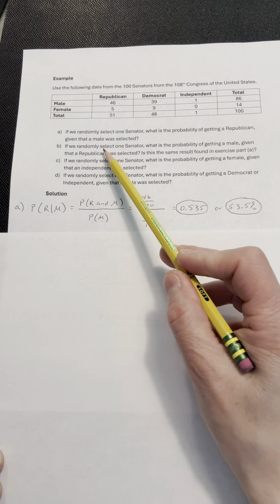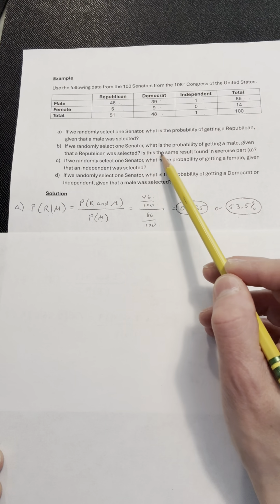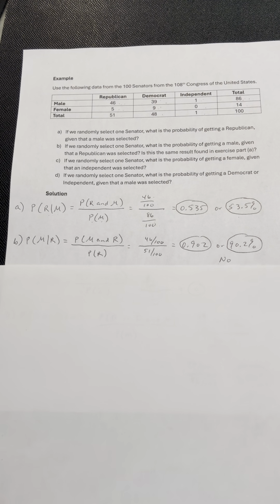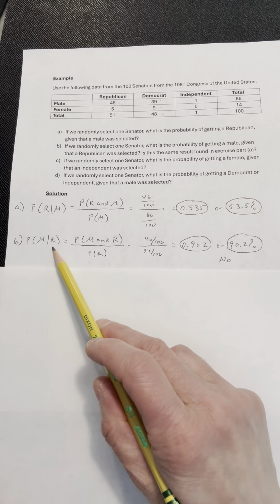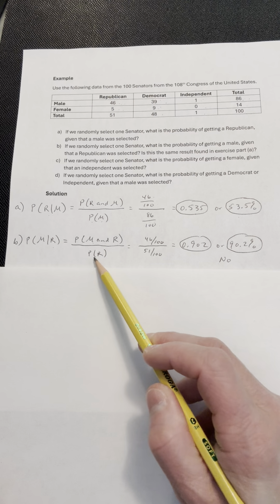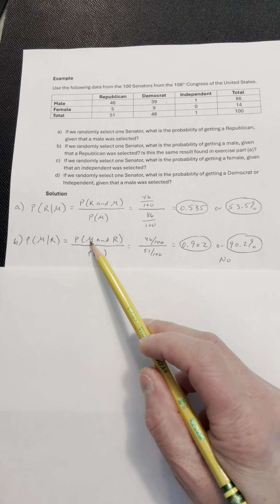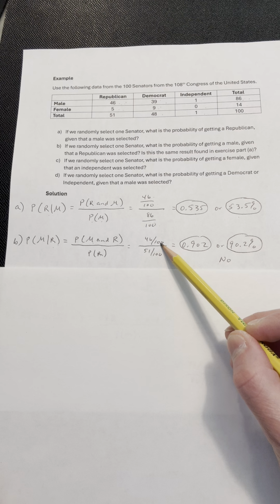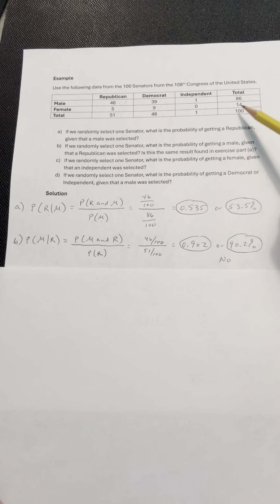Calculating Conditional Probability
This is a video on how to calculate conditional probability. ￼